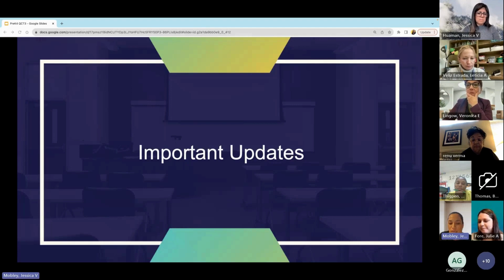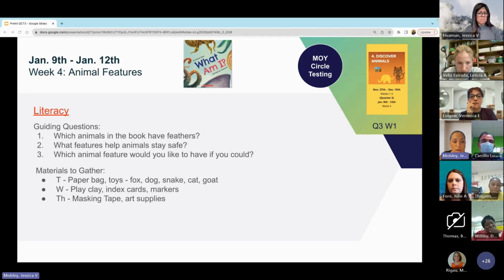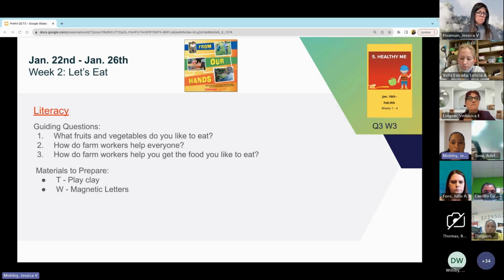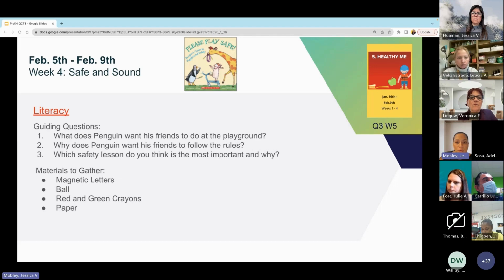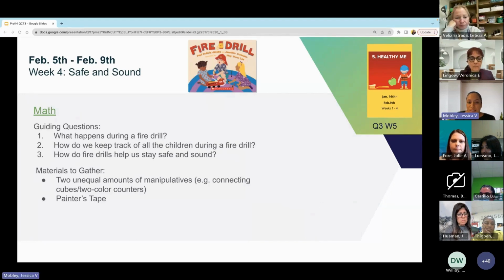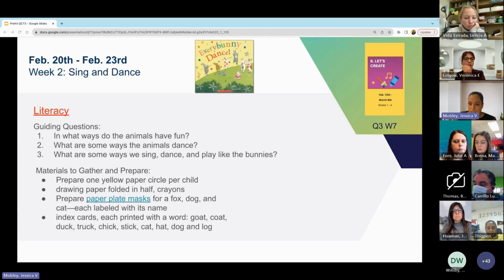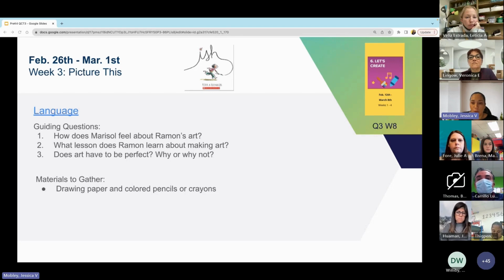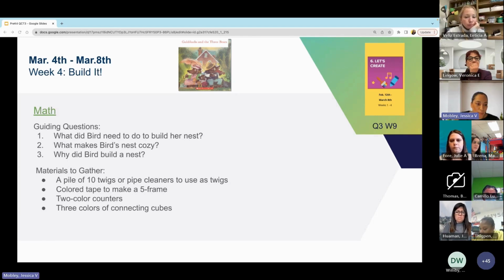EARLY LEARNING PK-4 - Quarter 3 Content Training